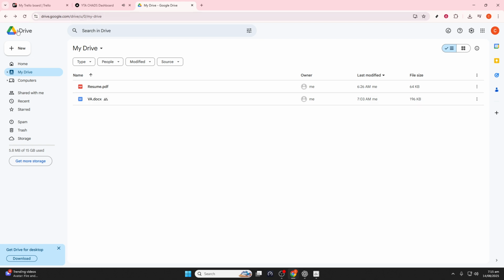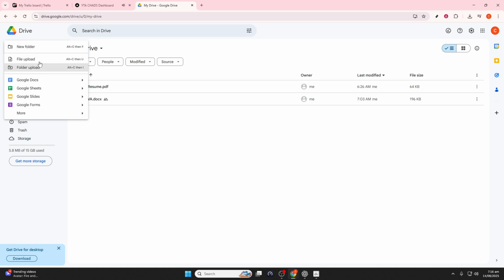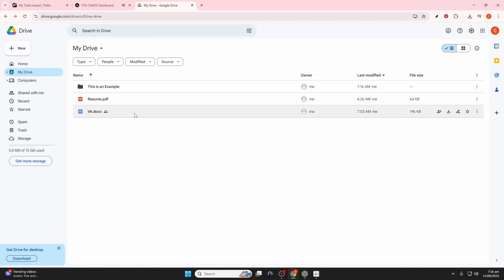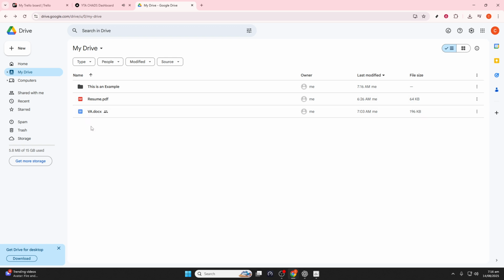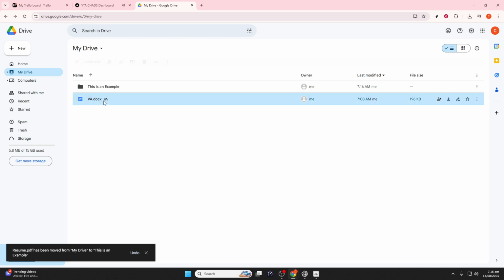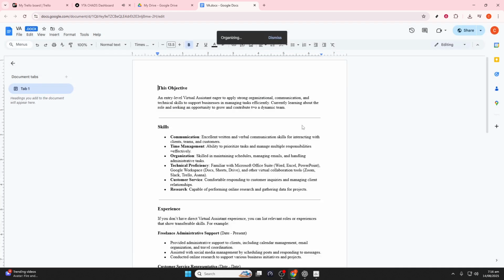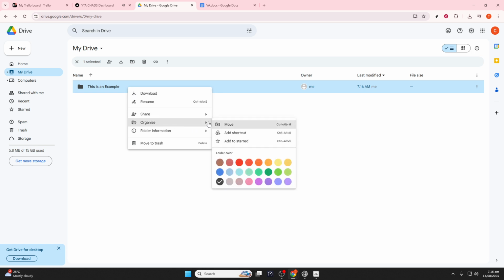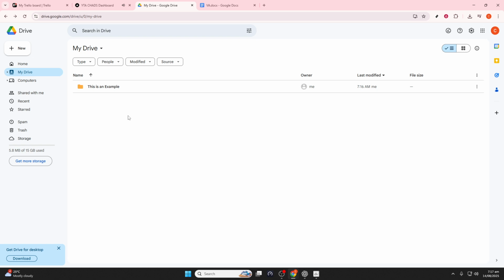How To Organize Google Docs How To Make Folders In Google Docs To Organize Documents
Learn how to organize Google Docs like a pro with this step-by-step tutorial on creating folders and neatly arranging your documents! Whether you’re a student, professional, teacher, or business owner, keeping your Google Drive tidy can save you time and boost productivity. In this guide, you’ll discover how to make folders in Google Docs, move your files into them, color-code for easy recognition, and use naming conventions for quick searches. We’ll also share bonus tips for sorting, sharing, and collaborating within organized folders so you can keep your workflow smooth and efficient. By the end, you’ll have a clutter-free Google Docs setup that makes finding and managing files effortless.